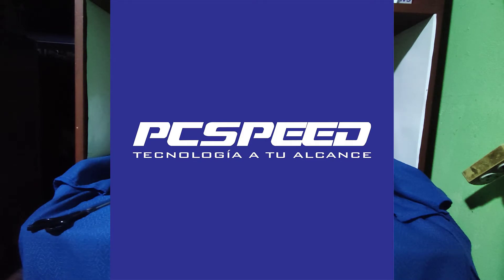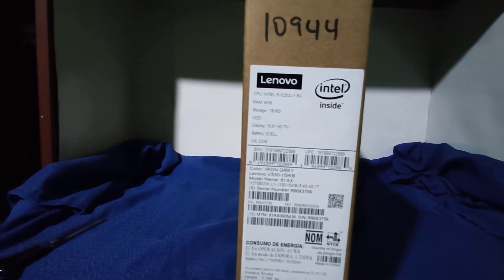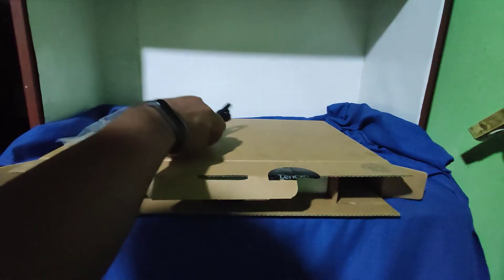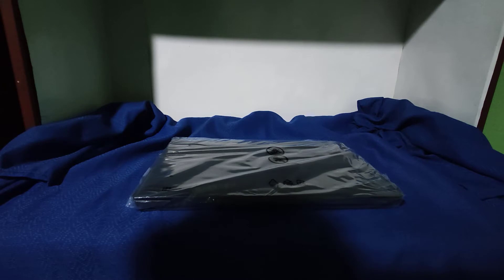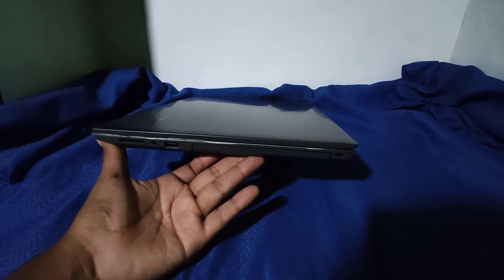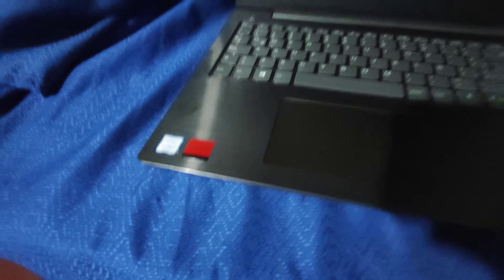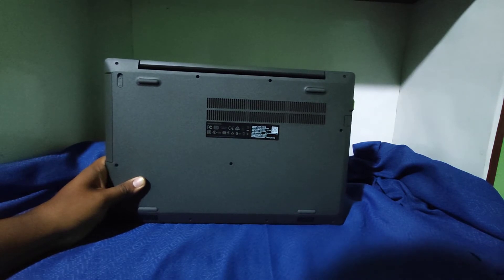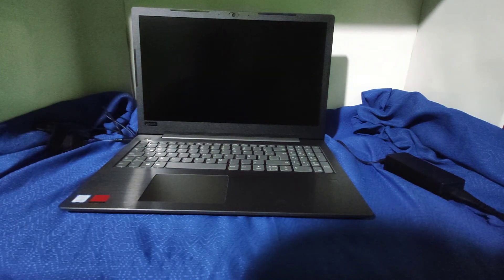LAPTOP LENOVO V330 15IKB i5-8250U 8GB DDR4 unboxing en español windows 10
Marca : Lenovo
Modelo : V330-15IKB
Producto : Laptop
Procesador : Core™ i5-8250U
Tarjeta de video : AMD Radeon
Memoria RAM : 8GB DDR4
Almacenamiento : 1TB (HDD)
Pantalla : 15.6″ HD(1366 x 768)
Sistema Operativo : FreeDOS
contactame :